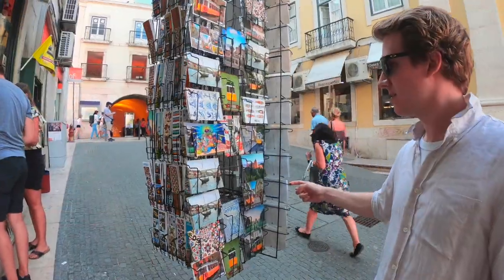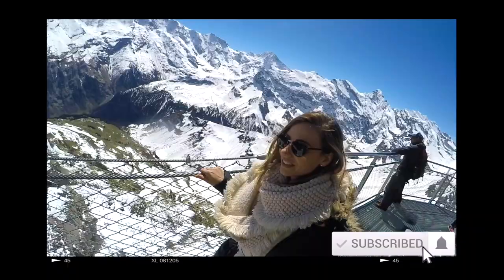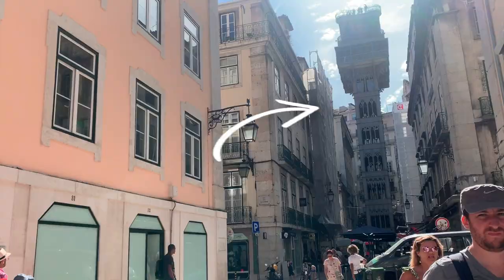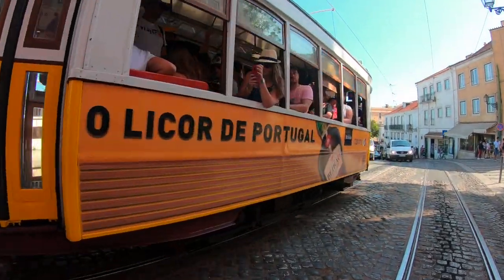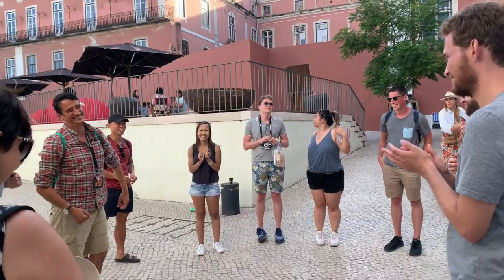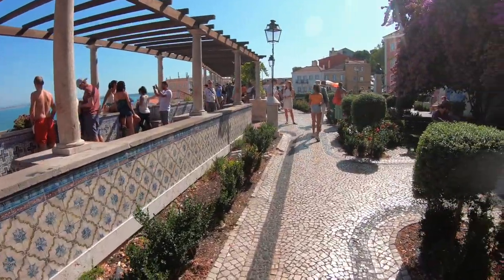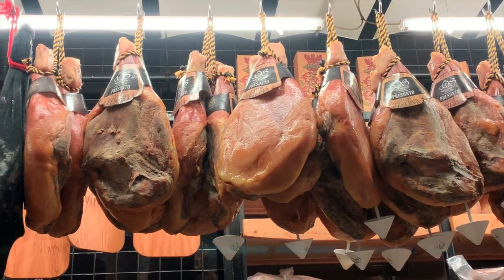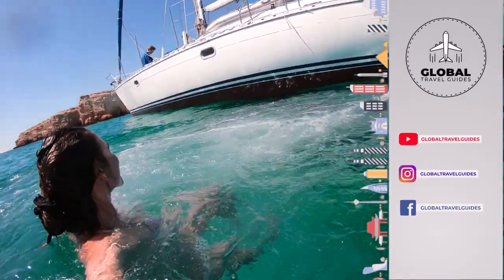LISBON Travel Guide: Top Things to Do! 🇵🇹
On this episode, we visit Lisbon in Portugal! We do a free walking tour, try delicious food and drinks, visit the Park Bar, see the city from a divine lookout before training it to Sintra for a day trip! Let’s dive in! 👏🏼

1. Free Walking Tour that starts at Palace Square
2. Try Cherry Liqueur called Ginjinha
3. Santa Justa Lift
4. Using public transport? Buy a Viva Card
5. Ride Tram 28
6. Igreja de São Domingos Church
7. Checkout Miradouro da Senhora do Monte Lookout
8. St George's Castle
9. Alfama district
10. Checkout Park Rooftop Bar

Best time to travel: May - June
Peak: June - August

I just have a personal plan: Trial is for free with this referral

🎧 Get the music I used in this VLOG: 🔈